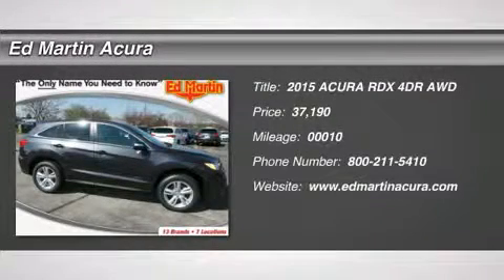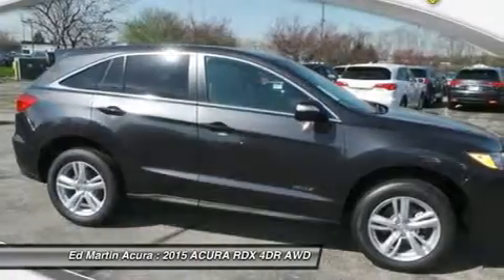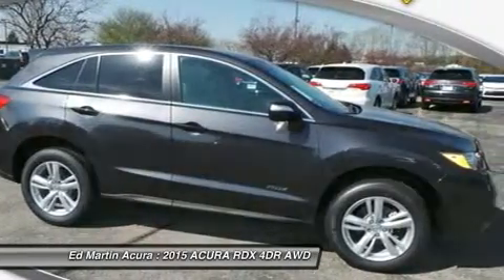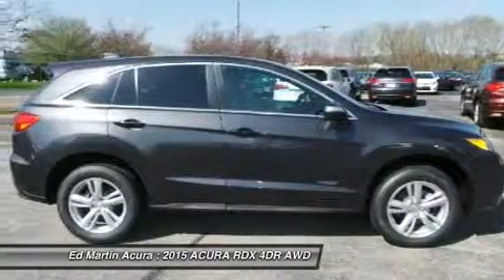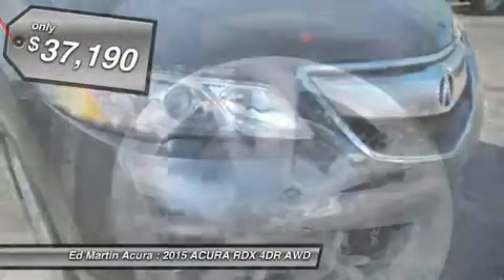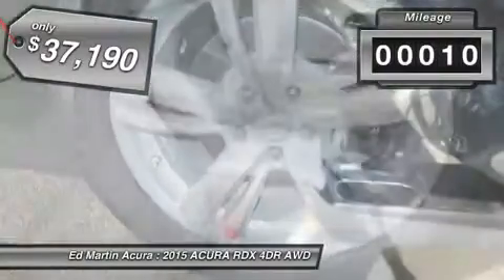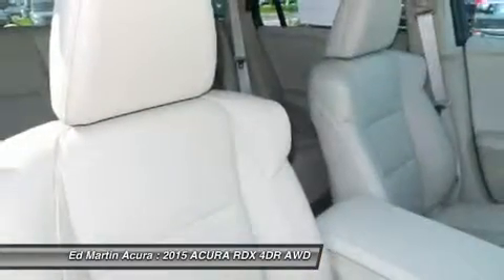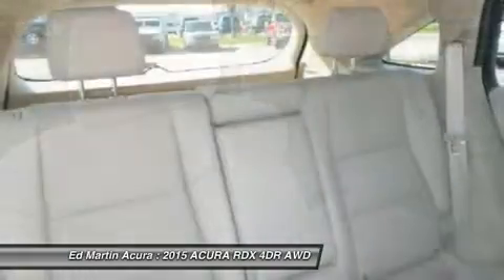2015 ACURA RDX Indianapolis, IN 3D00915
2015 ACURA RDX Indianapolis, IN
Stock# 3D00915

ALL WHEEL DRIVE, BACK-UP CAMERA, LEATHER, BLUETOOTH, MOONROOF, MP3 Player, KEYLESS ENTRY, 27 MPG, SAT RADIO, The 2015 Acura RDX is a powerful compact crossover that offers a stylish exterior with a luxury interior. The RDX is equipped with a 3.5-liter, i-VTEC V-6 Engine, that produces 273 Horsepower. Despite its power it remains fuel efficient with the front-wheel drive model getting an EPA rating of 20 MPG City, 28 MPG Highway, and a combined 23 MPG. The all-wheel drive version is impressive as well with 19 MPG City, 27 MPG Highway, and 22 MPG combined. The Engine in the RDX comes with Variable Cylinder Management that automatically makes changes to the number of cylinders used at any given time. It enables it so the engine can run on six, four, or three cylinders depending on power demand, allowing for the most fuel efficiency possible. The RDX comes standard with a Sequential SportShift Automatic Transmission with steering-mounted paddle shifters. You have the option to choose either Drive mode for smooth shifting and optimal fuel efficiency, or you can go into Sport mode for performance driving and quick, precise shifts at your fingertips. If you choose to upgrade into the All-Wheel Drive model, it comes with Intelligent Control. This uses the front wheels only to propel the vehicle during regular cruising, and supplies more power to the rear depending on how slippery the surface you are driving on is. The interior of the RDX offers comfortable seating for up to five passengers with its plush leather seats in front and back. The driver and front passenger get dual-level heaters in seats and dual-zone climate controls. The driver?s seat also comes equipped with a lumbar adjustment feature to keep your back comfortable. For safety, the RDX comes with a rearview camera, which activates whenever the vehicle is put into reverse. Also included is the Bluetooth HandsFreeLink, as well as the text message function that can read your texts to you and supply you with your choice of six pre-loaded responses. The Technology Package includes a Navigation System and a Destination Database to direct you to nearby ATMs, restaurants, and more. It also comes with AcuraLink, an easy to use data network that reminds you about maintenance appointments and communicates directly with your dealer. If you are looking for comfort without compromise, step into the 2015 Acura RDX.